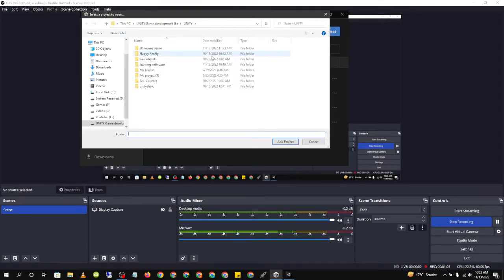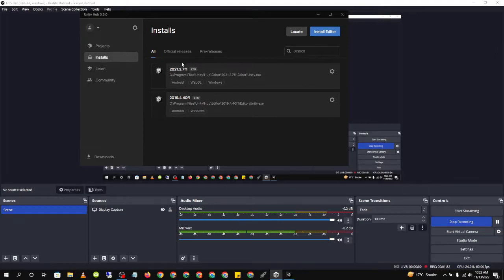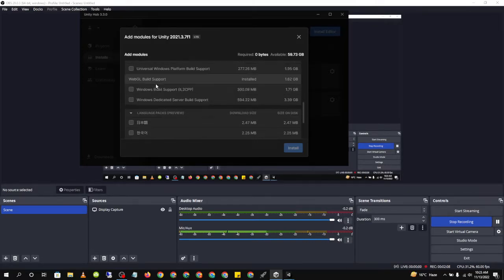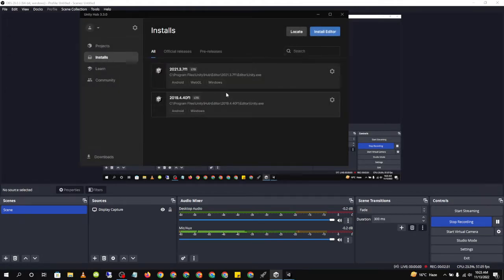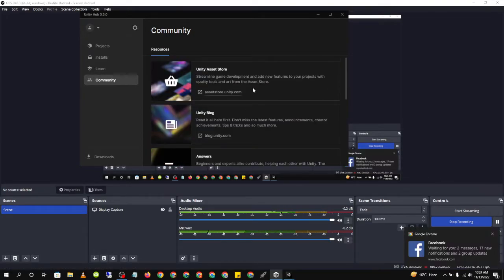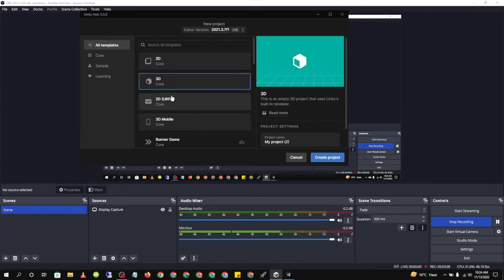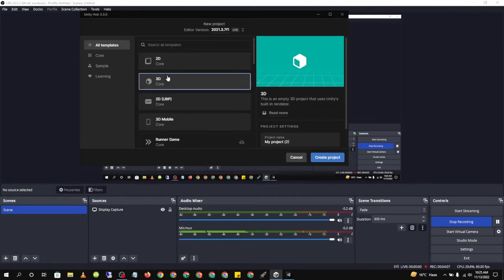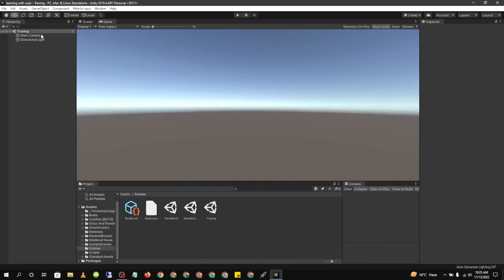CRATING A PROJECT LECTURE #1 || Unity Game Development Basic tutorial Part 4 || ProCoding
Racing 3D Game Part #1 || Unity Game Development Basic tutorial Part 4 || ProCoding